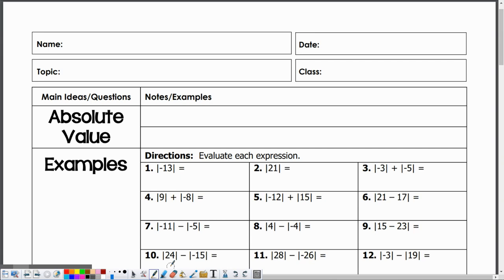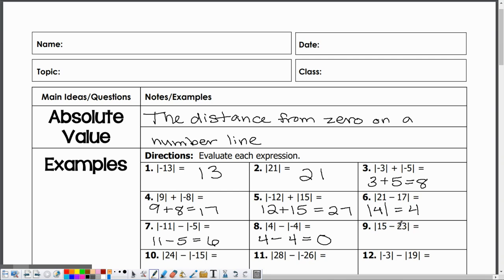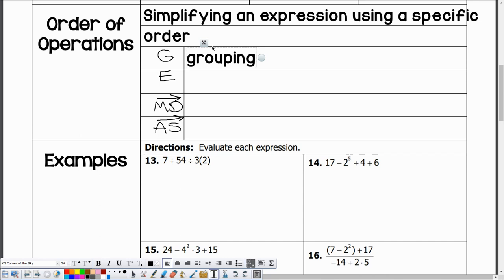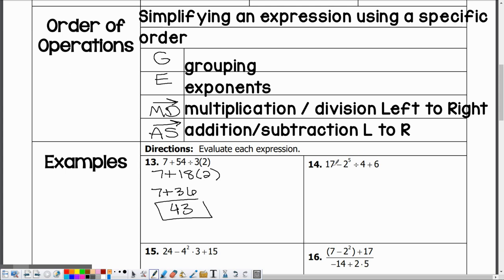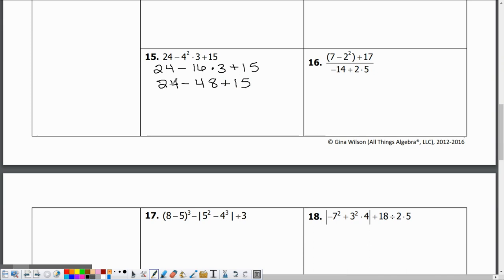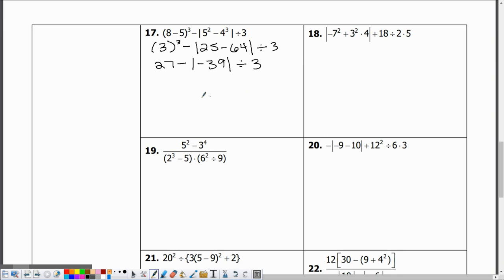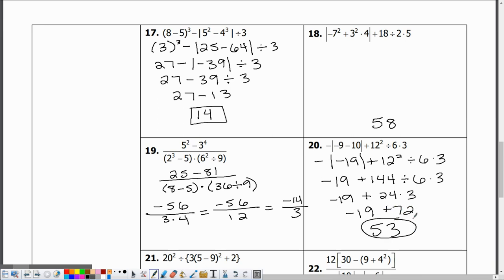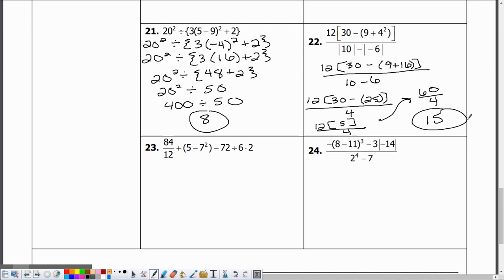Order of Operations Notes